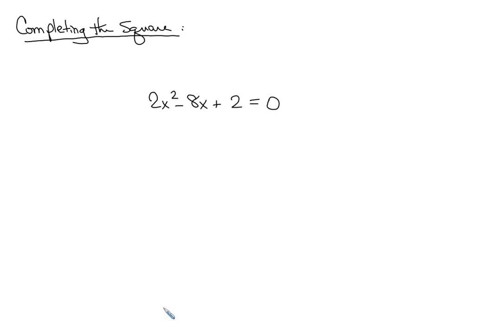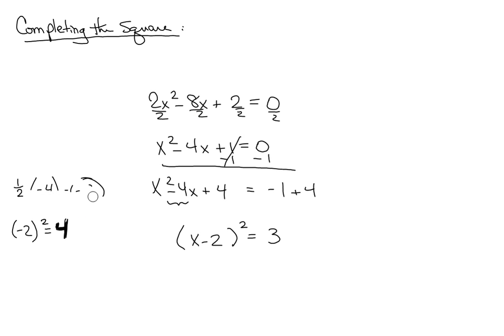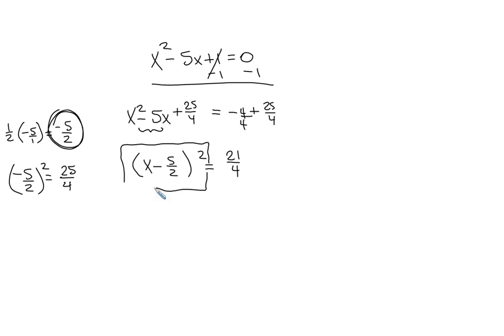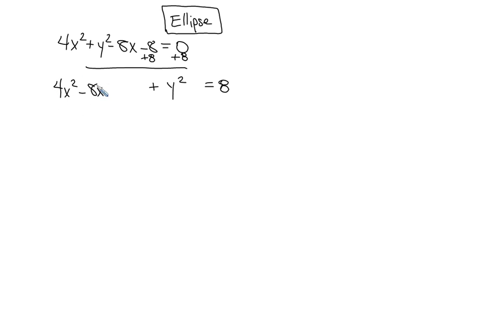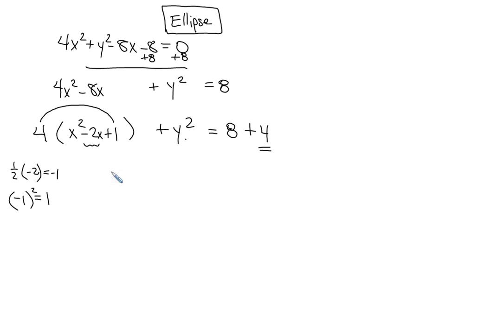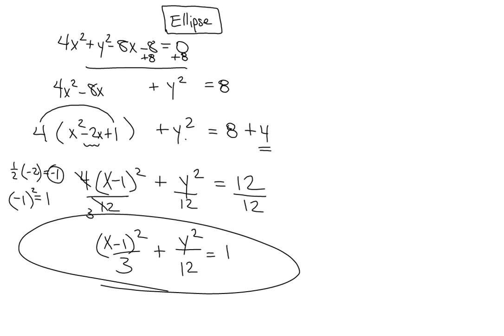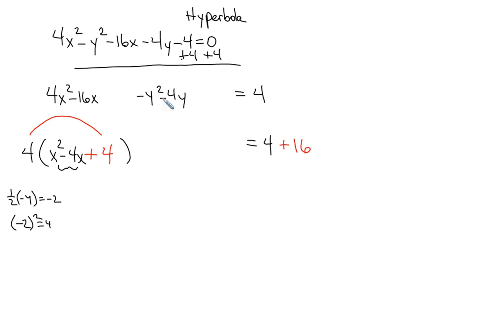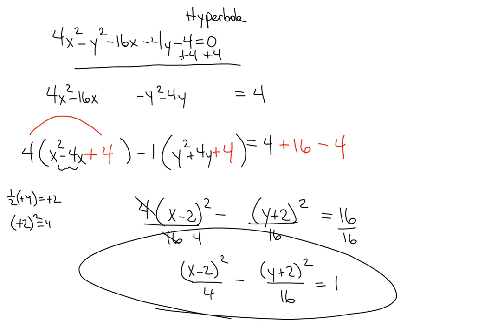(9.6.2) Conic Sections - Transformations Pt. 2 - Algebra 2